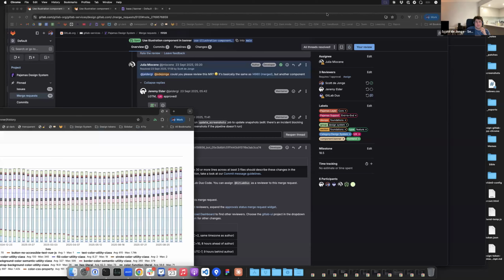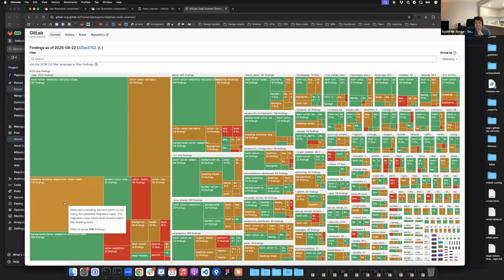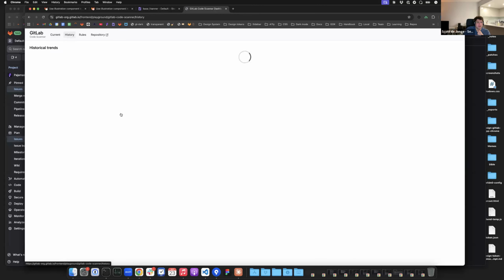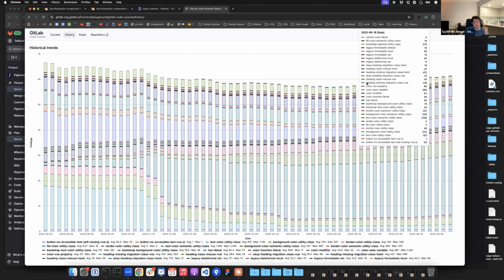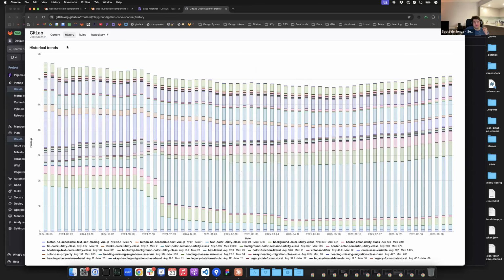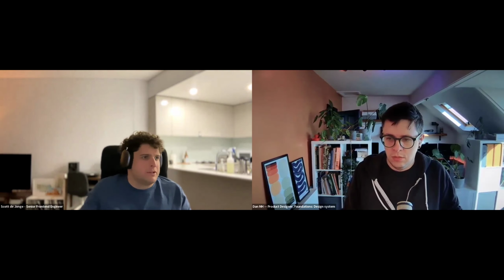Sep 23, 2025 | [Design system] Team sync APAC/EMEA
Scott and Dan discussed the challenges of implementing design tokens across different platforms, particularly focusing on Figma, and explored ways to minimize manual transformations while developing the design token format module. They examined the current use of pastel shades in the design system and debated the deprecation of opacity classes, considering the potential impact on developers' usage patterns. The pair concluded by discussing the need for clearer, more consistent values for specific use cases and agreed to track historical usage trends of design tokens while implementing potential changes to standardize usage.